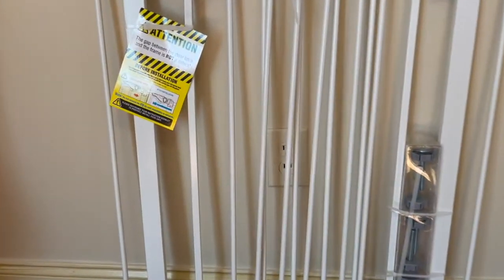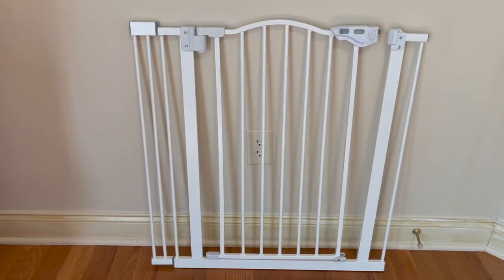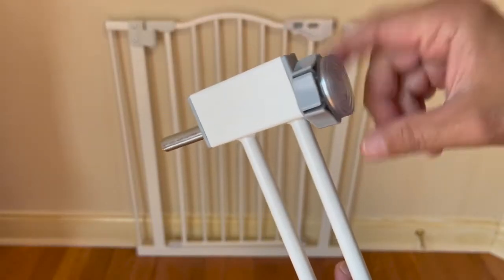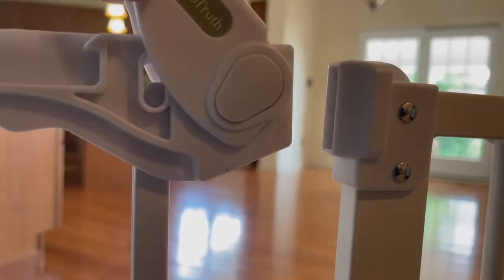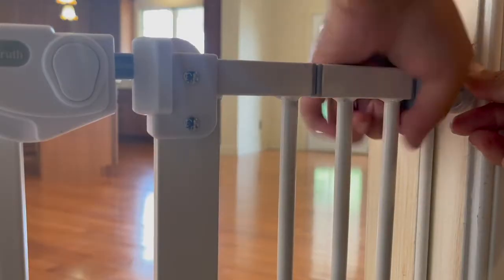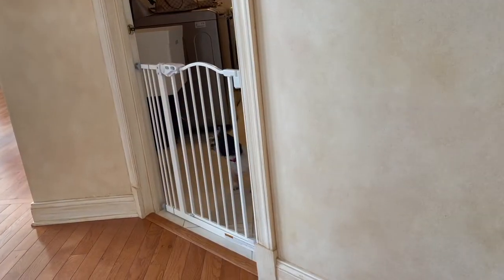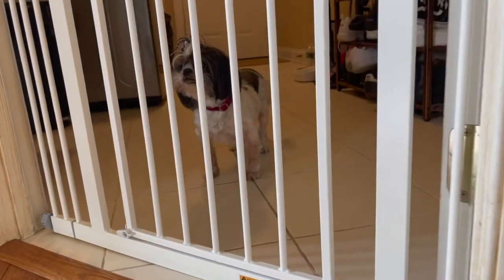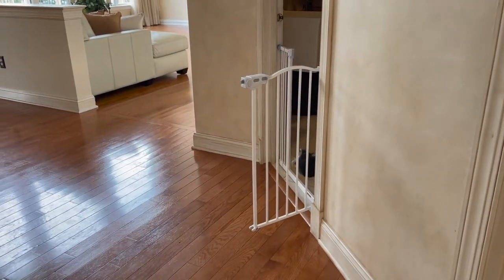InnoTruth Wide Baby Gate for Dogs, Auto Close Pet Gate Review, Looks great, sturdy and secure!